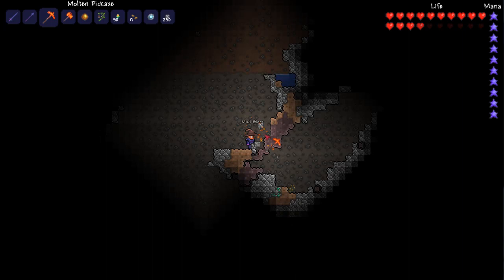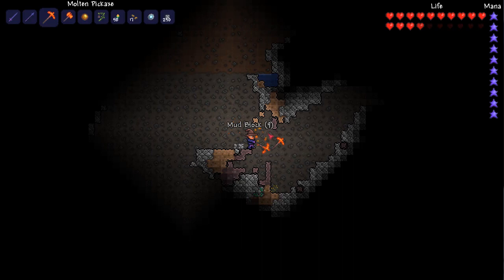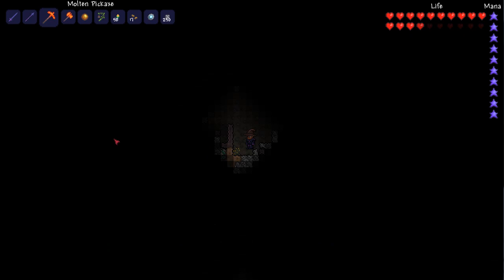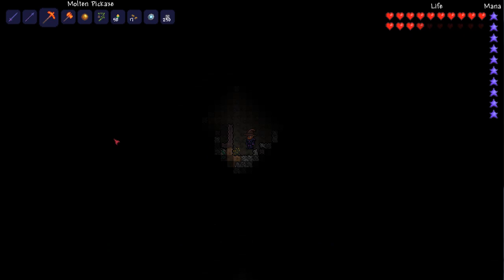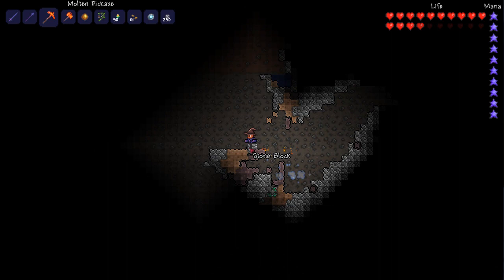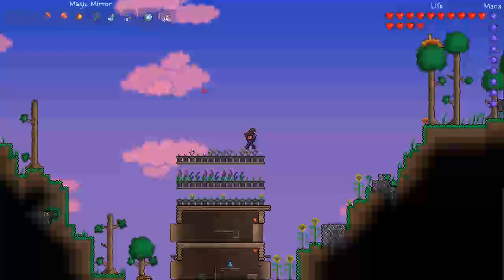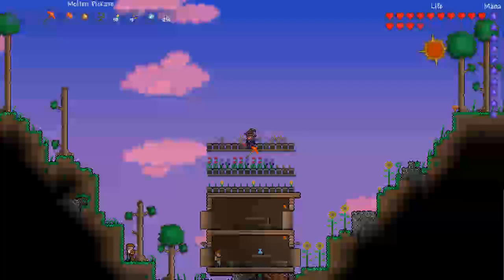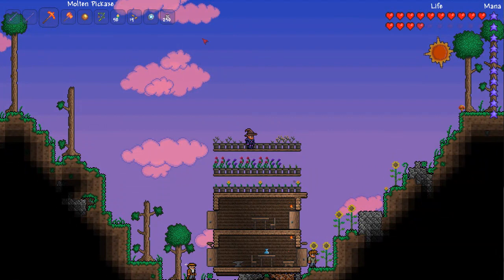Terraria - Gathering and farming Blink Root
Hi, Thumbs up for more of these! :D

Blinkroot:
This can be found underground and is fairly common and very easy to spot.
Seeds:
They produce seeds when they start to glow but they only glow for a certain amount of time before they stop blinking. Then if you wait they shall blink again later.
d

For his hard work!